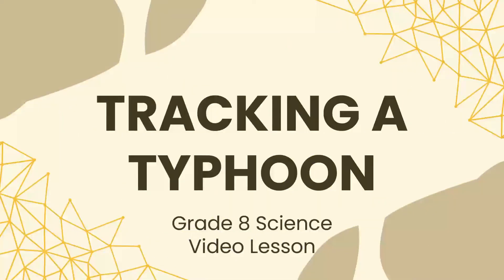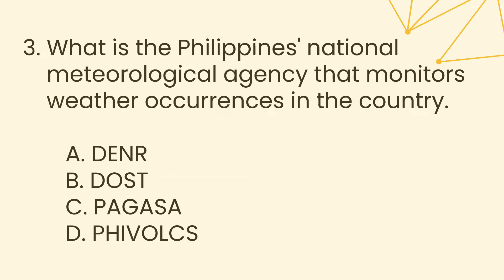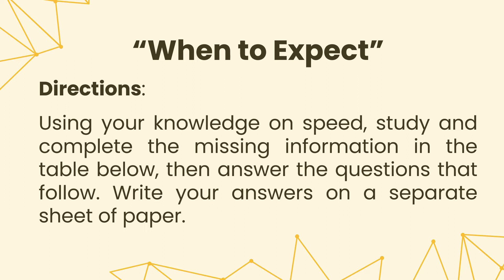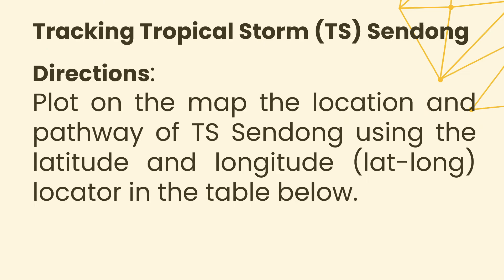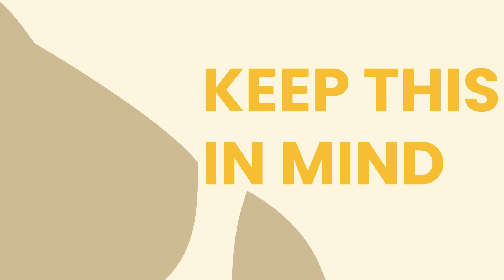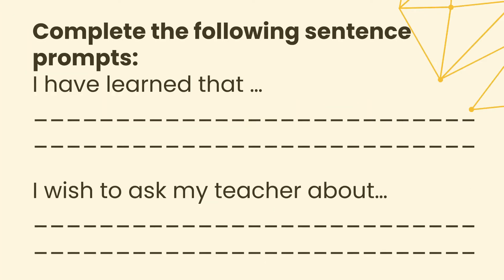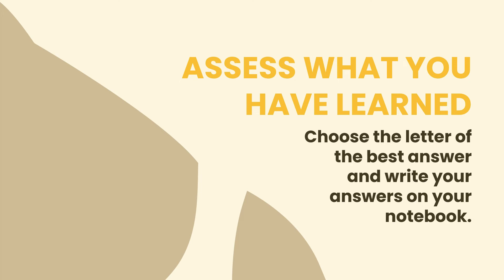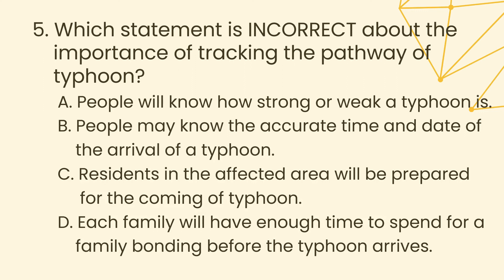V8Q2W5 Tracking A Typhoon Grade 8II_DepEd Masbate Province Science II Sci-Connect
DepEd Masbate Province Science
Sci-Connect